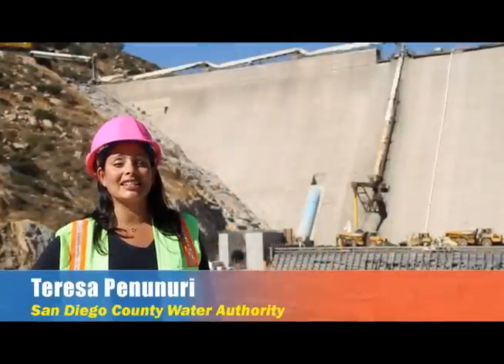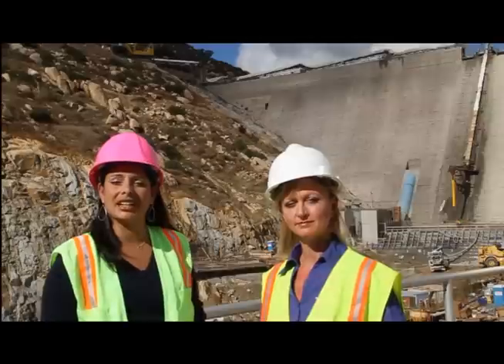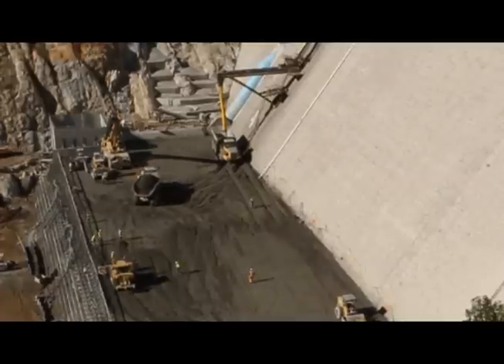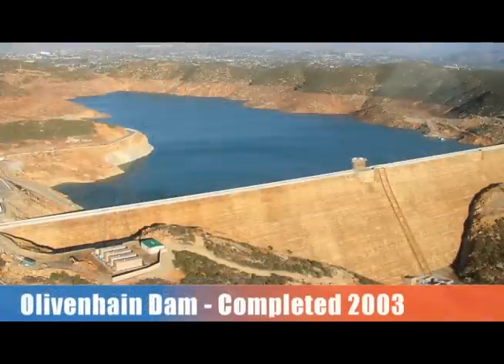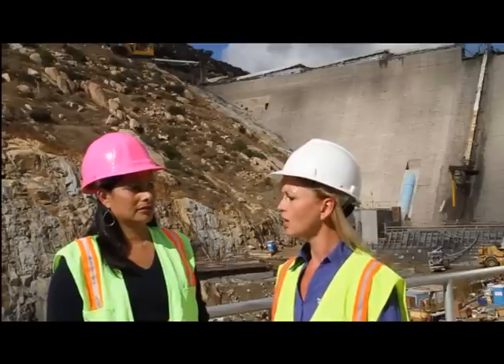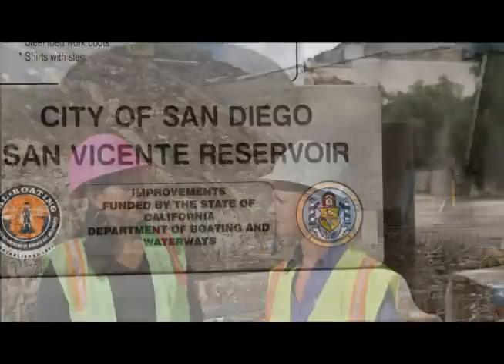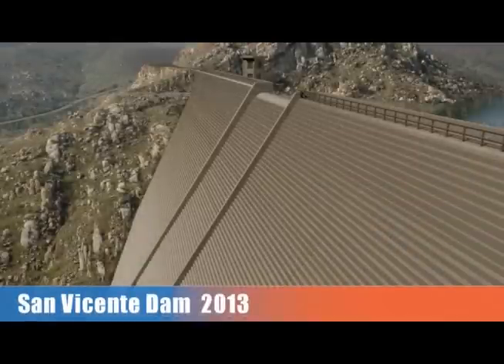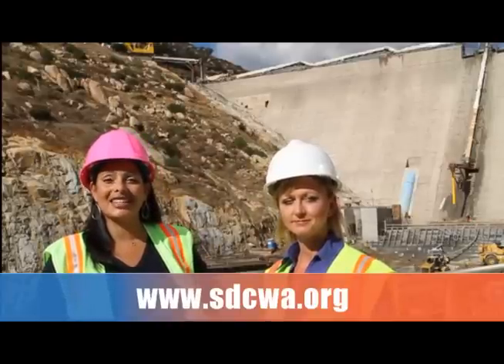San Vicente Dam Raise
We invited the media to witness construction on the Water Authority's San Vicente Dam Raise, which is now in high gear. This will be the tallest roller-compacted concrete dam raise in the world, more than doubling the amount of water San Vicente Reservoir can store for the region's needs.